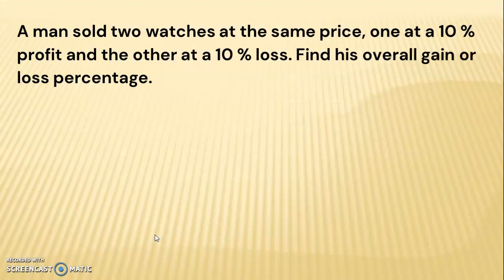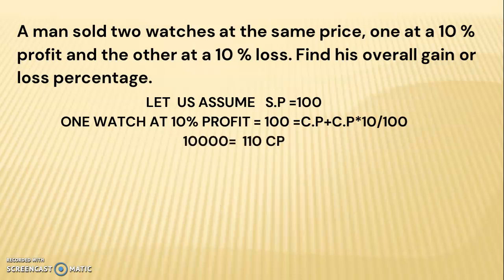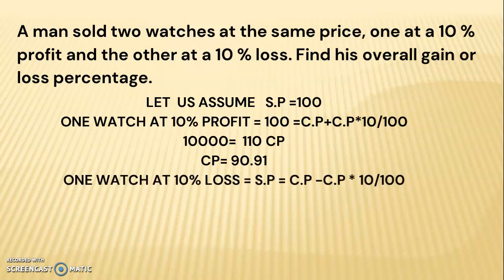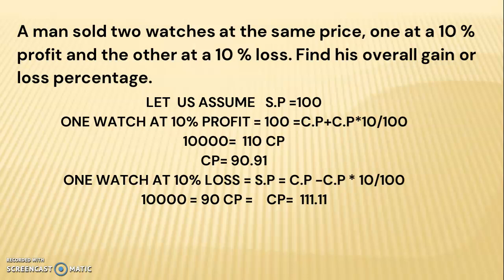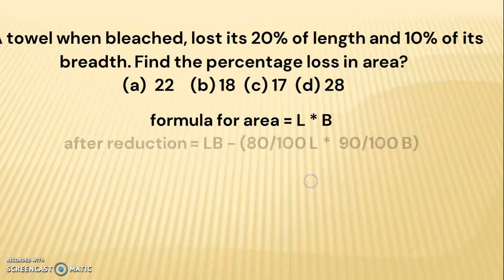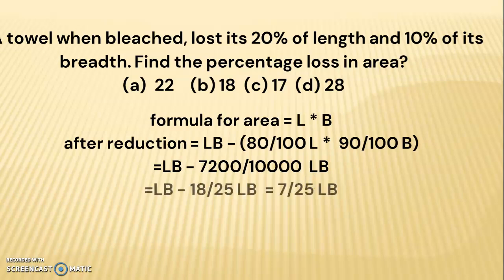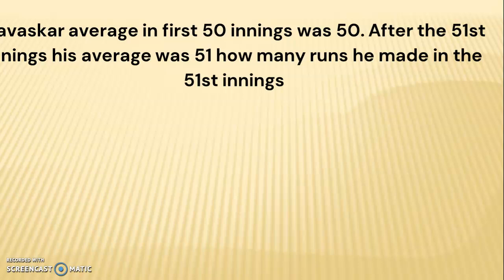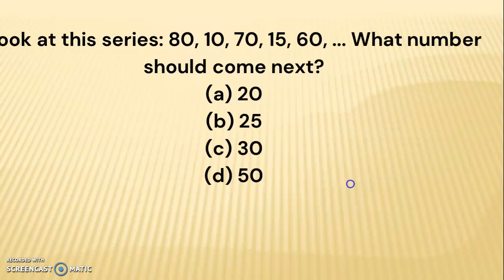Aptitude titbits 6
Aptitude questions for placement